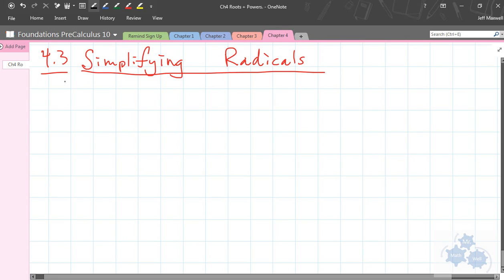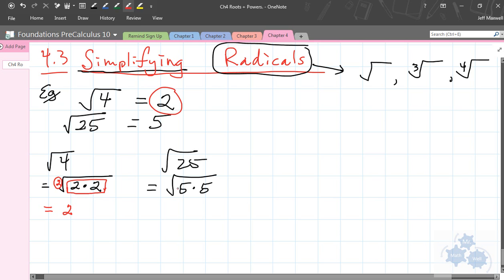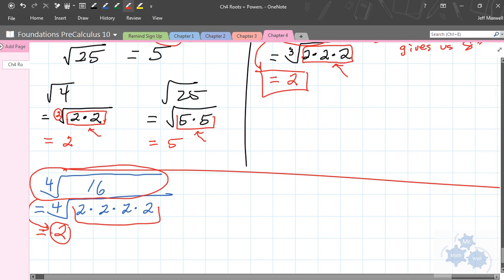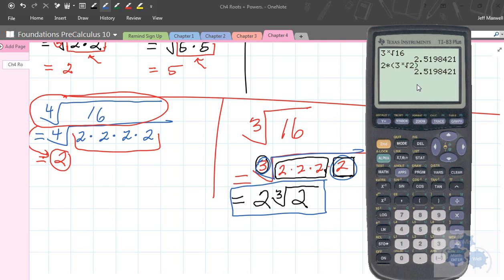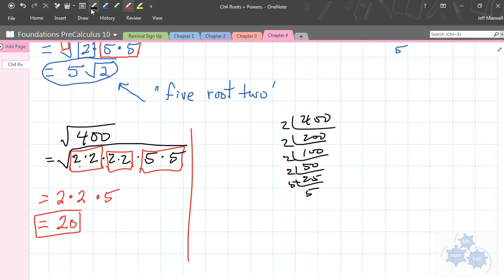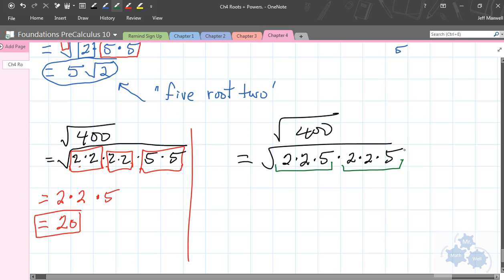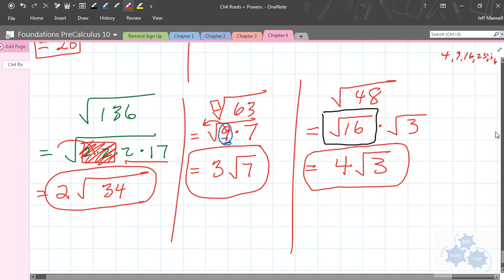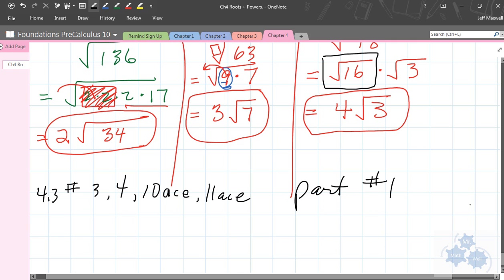FM 10 4.3 Simplifying Radicals